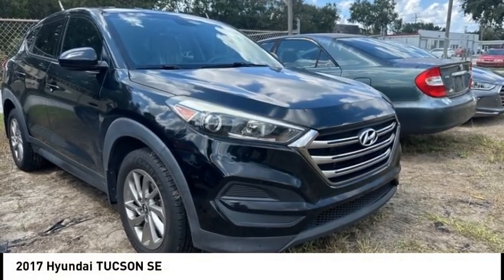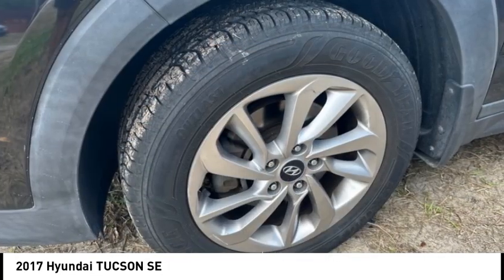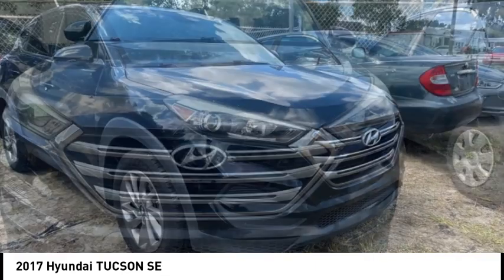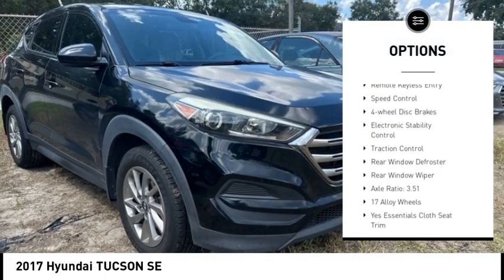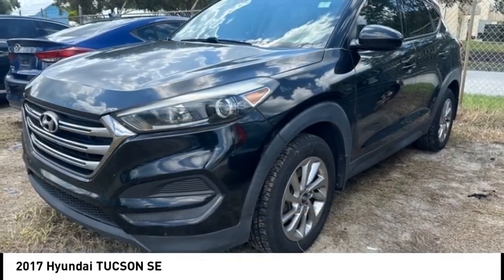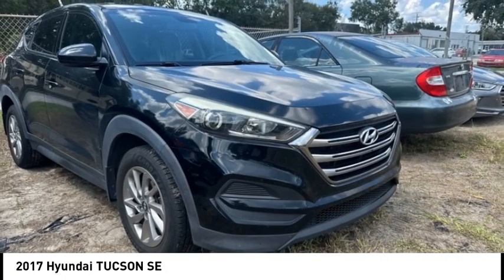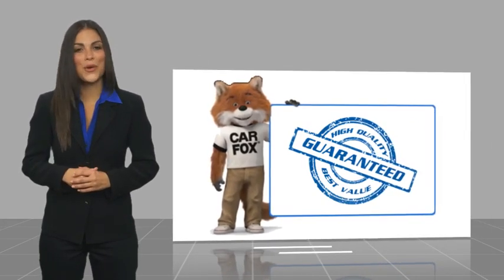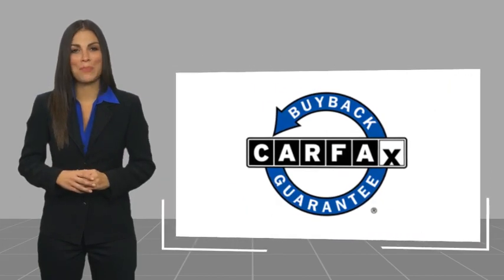2017 Hyundai TUCSON Melbourne FL H87106A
2017 Hyundai TUCSON SE

This 2017 Hyundai Tucson SE in Black Noir Pearl features: Recent Arrival! 23/30 City/Highway MPG  Black Noir Pearl 2017 Hyundai Tucson SE FWD 2.0L DOHC 6-Speed Automatic with Shiftronic 23/30 City/Highway MPG 4D Sport Utility Reviews:  * Turbocharged engine delivers peppy acceleration and good fuel economy; plenty of advanced safety and infotainment features are available; comfortable ride on rough roads; top safety scores. Source: Edmunds  Awards:  * 2017 KBB.com 10 Best SUVs Under $25,000  * 2017 KBB.com 10 Most Awarded Brands Coastal Hyundai is located in Melbourne FL., And serves the automotive needs of Melbourne, Palm Bay, Viera, Satellite Beach, and surrounding areas of Brevard County.